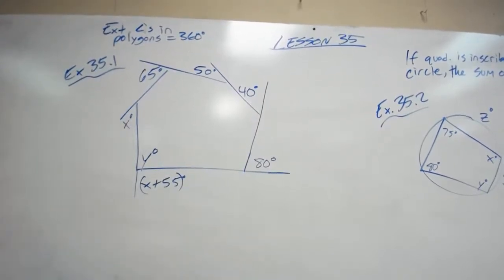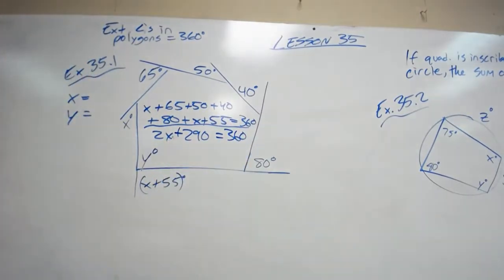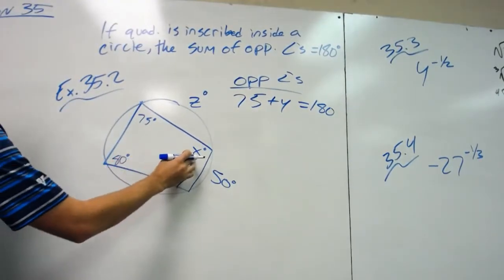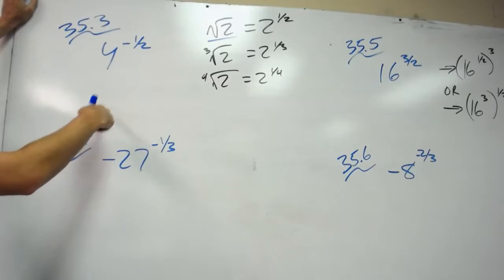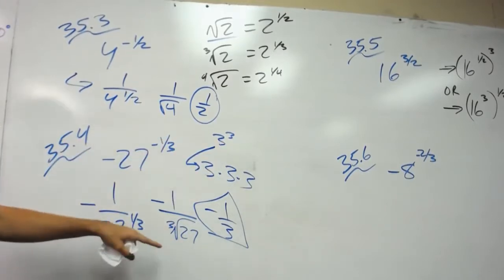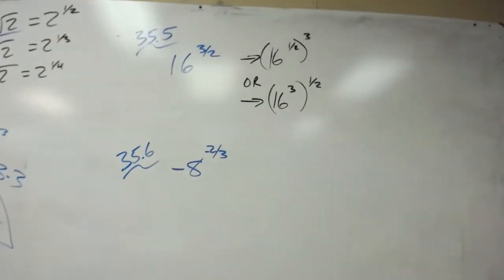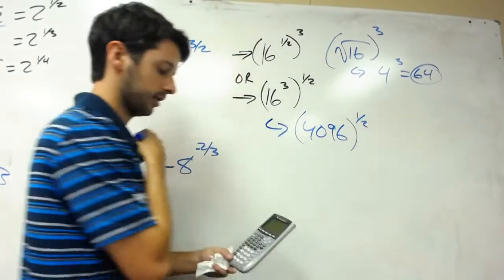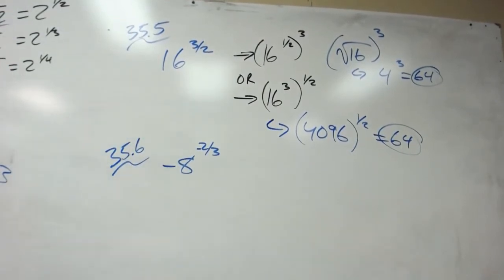Algebra 2 Lesson 35: Inscribed Quadrilaterals; Fractional Exponents